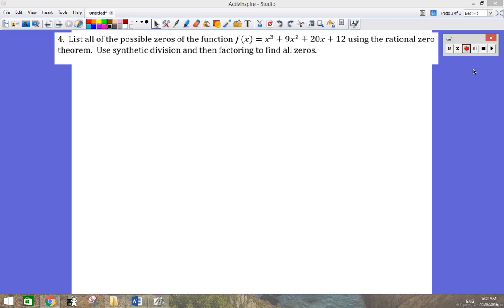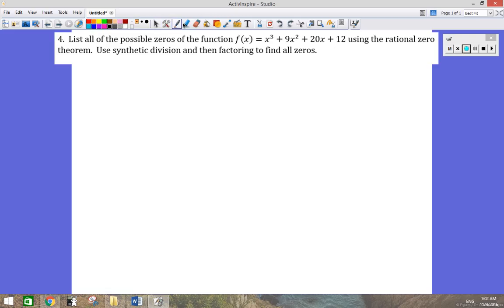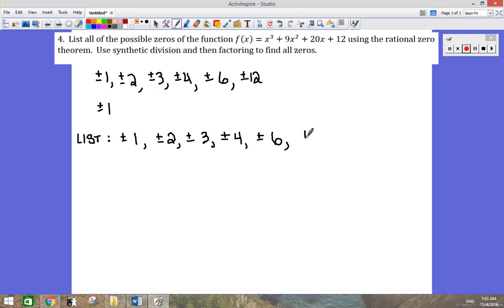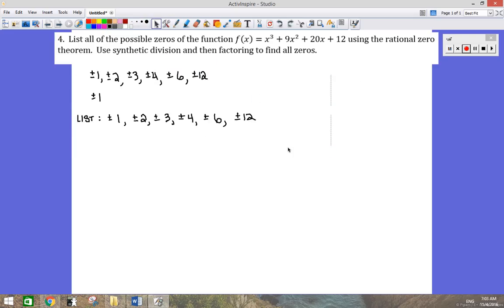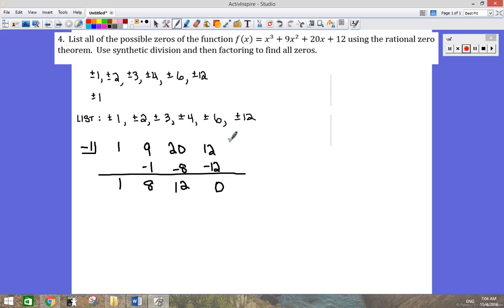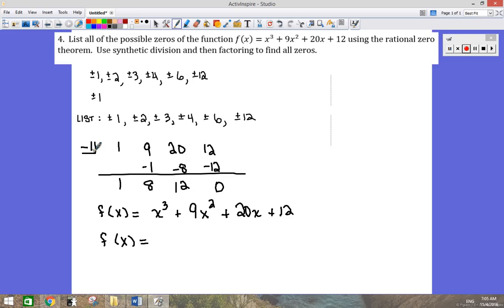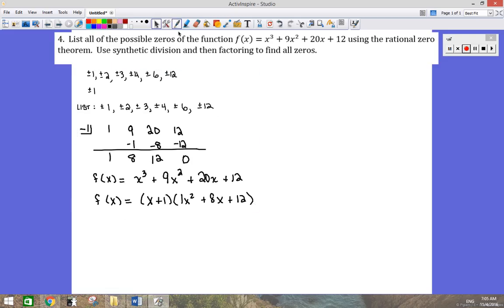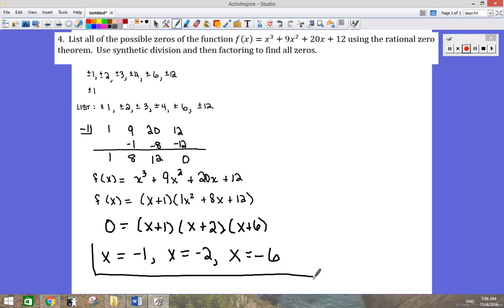Skill 4g problem 4 solution